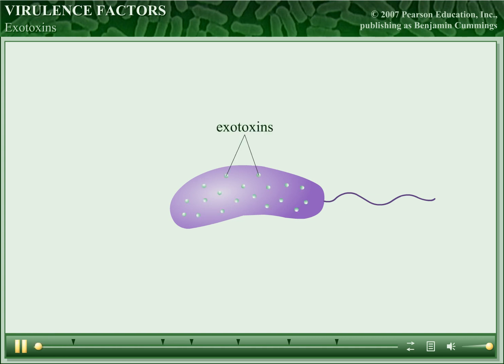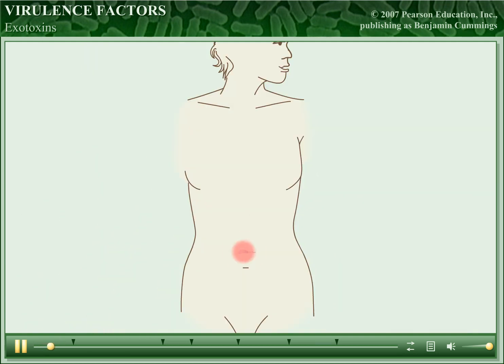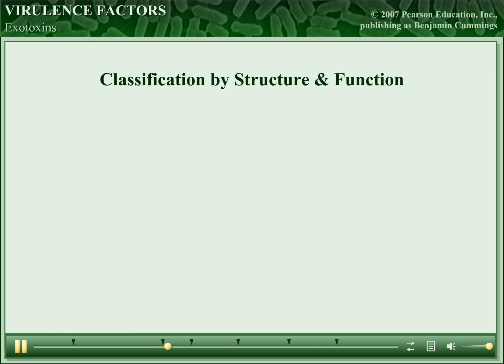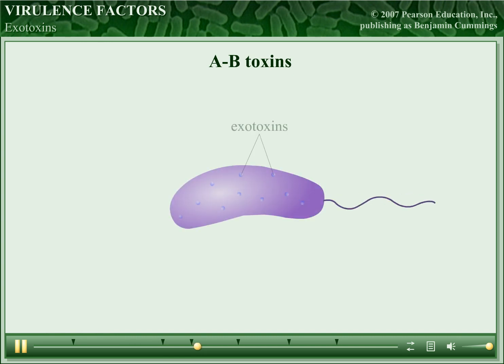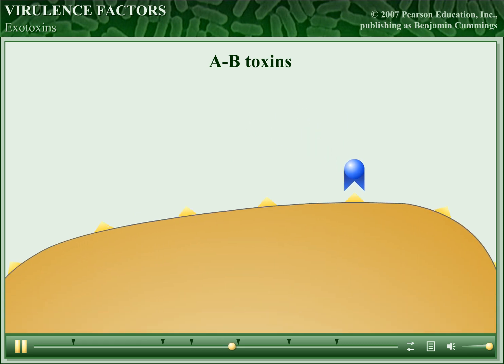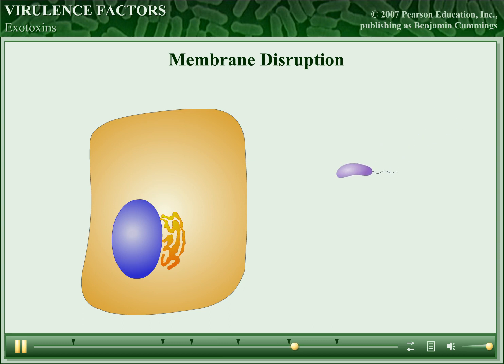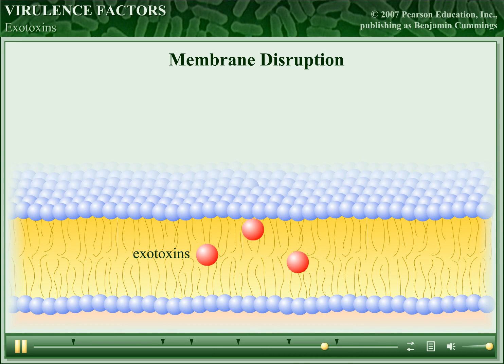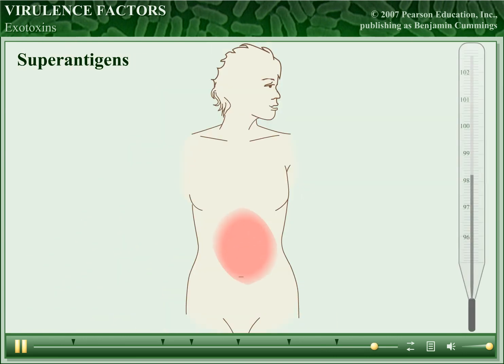virulence exotoxins 1